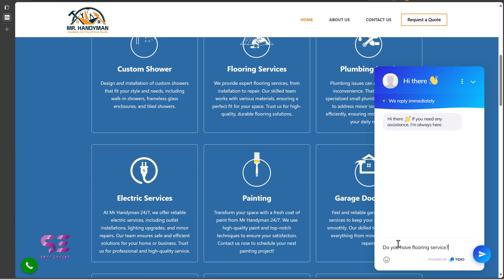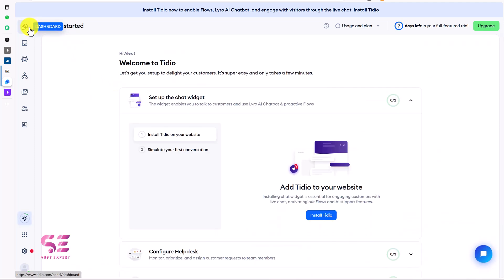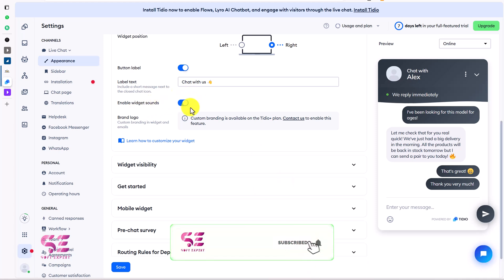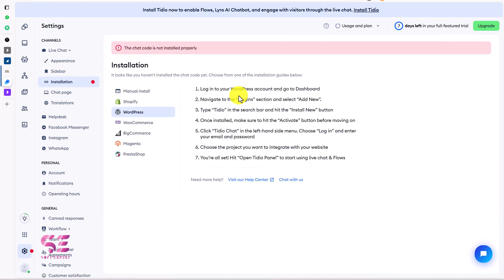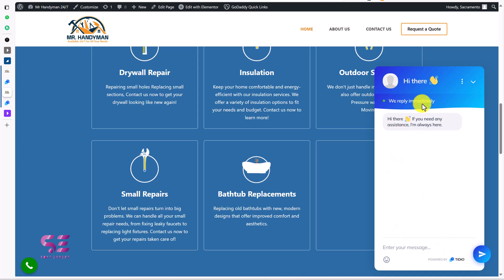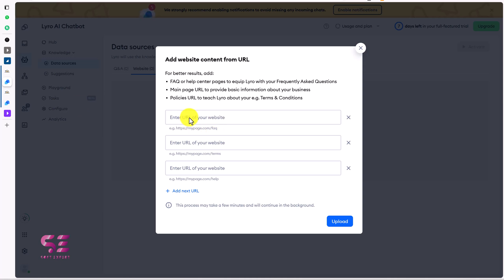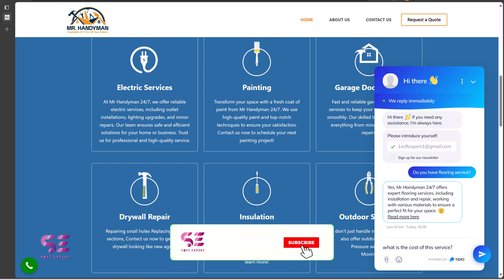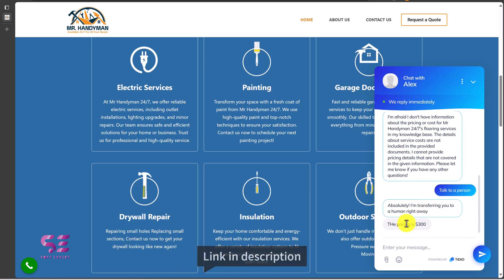How to Add an AI Chatbot 🤖 to your Website for FREE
Let’s see how to add an AI Chatbot 🤖 to your Website in Minutes for Free. AI will answer questions based on the website content. If it couldn't the chat can be transfered to a live person.

🕘Timestamps:
0:00 Intro
0:50 Tidio AI chatbot
1:50 Chatbot setup
3:40 Integration with WordPress
4:50 Chat testing
5:30 Setup AI chatbot
7:45 Transfer chat to a human